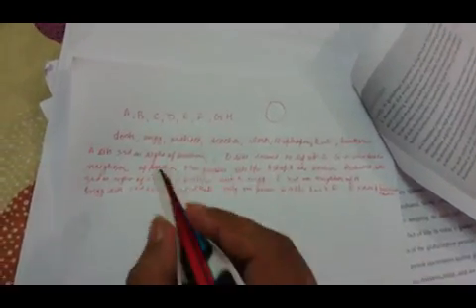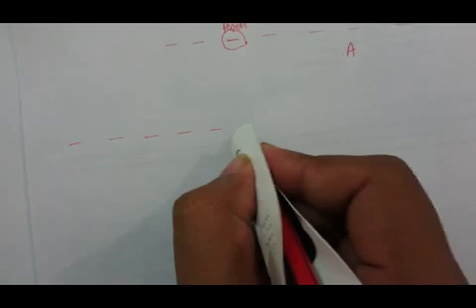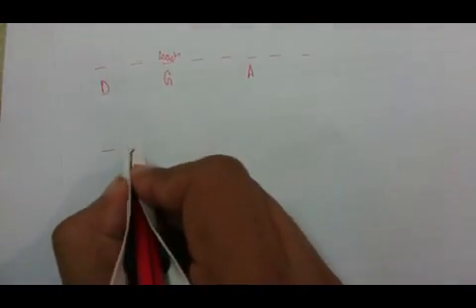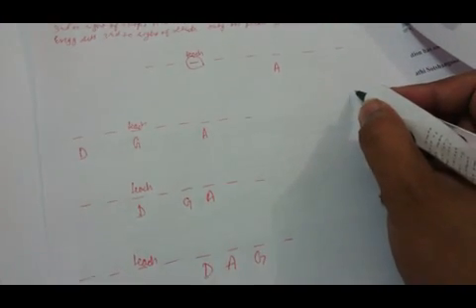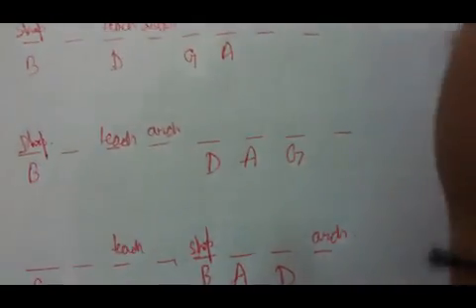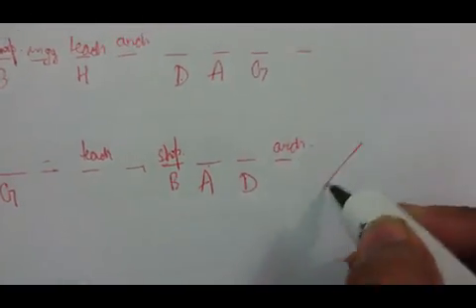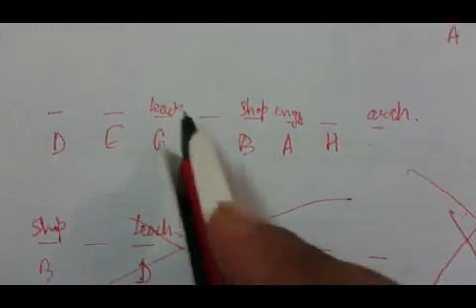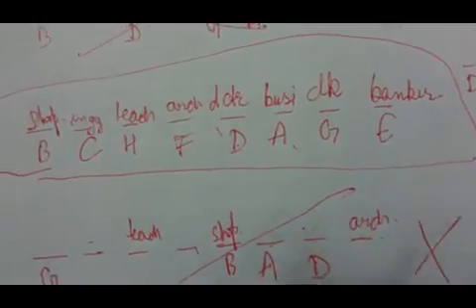Seating Arrangement question 3 Circular Reasoning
Question:

A,B,C,D,E,F,G.H are different people sitting in circular table facing center
They have different professions doctor, engg, architect, teacher, clerk, shopkeeper, businessman and banker

A sits third to the right of the teacher.
D sits second to left of G
G is not an immediate neighbour of teacher.
Only one person sits between B who is shopkkeeper and teacher.
The one who is architect sits third to right of shopkeeper
H sits between architect and engineer
E is not an immediate neighbor of H
Engineer sits third to the right of clerk
Only one person sits between businessman and F
E is neither a businessman and nor a doctor